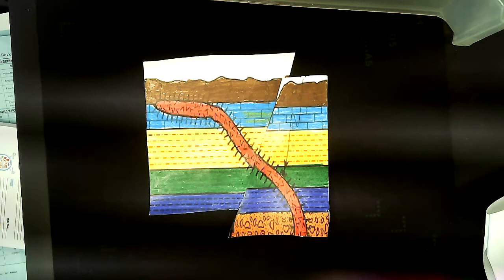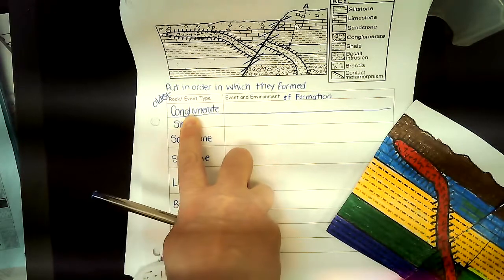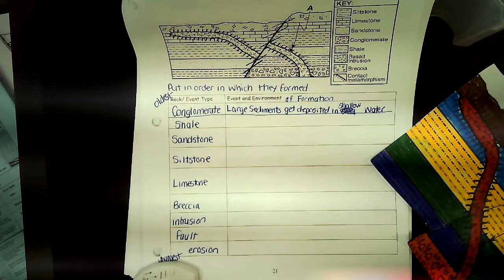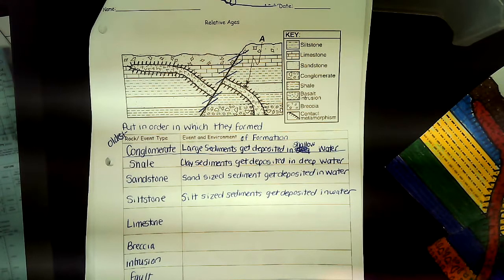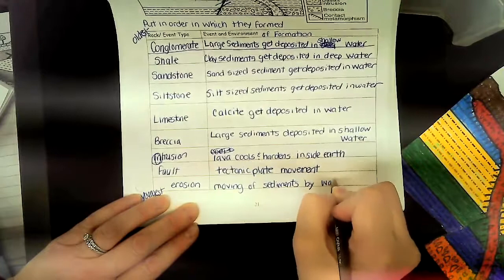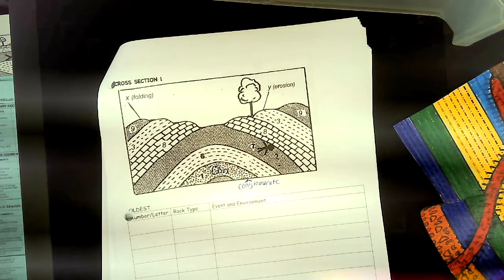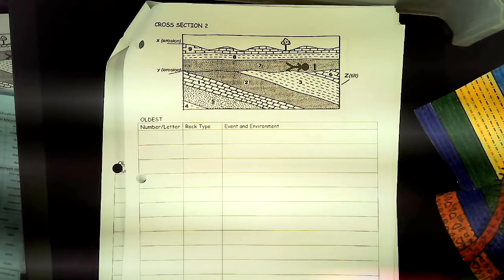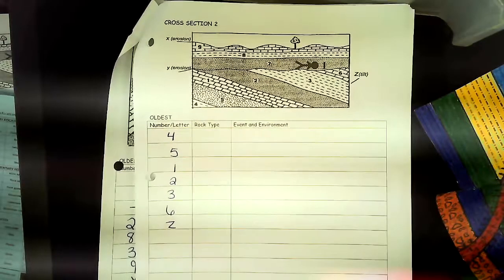Monday February 14th